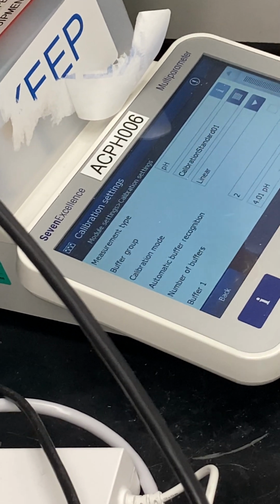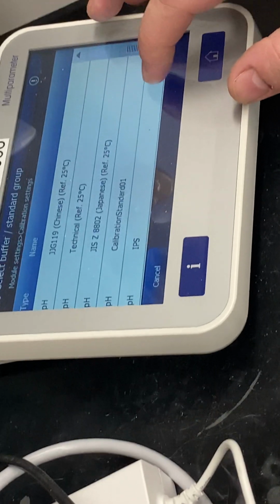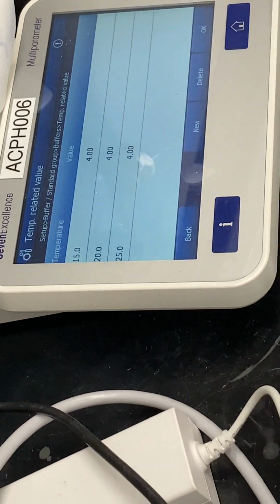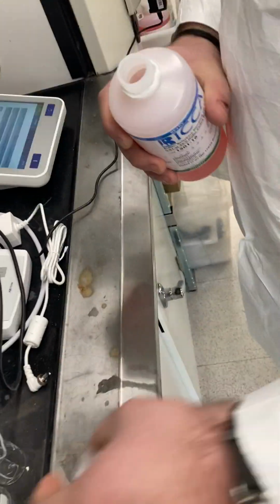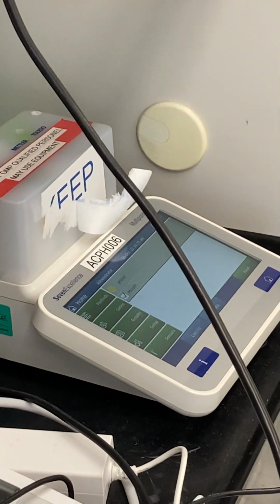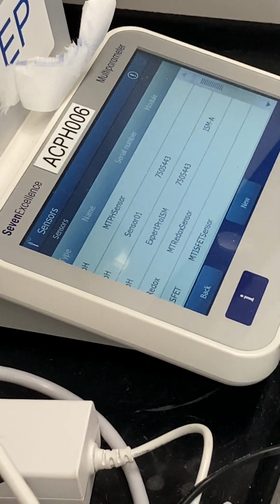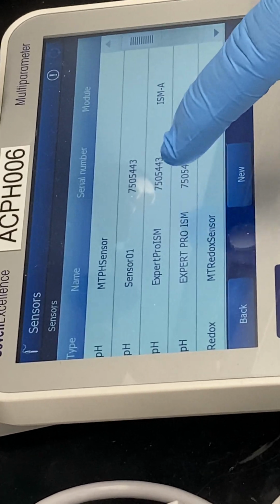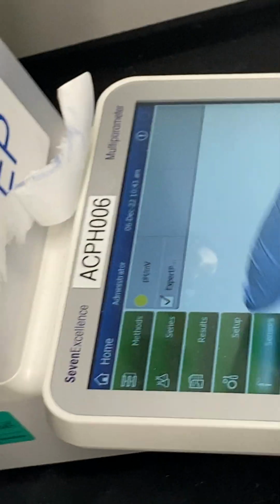PH Meter Calibration